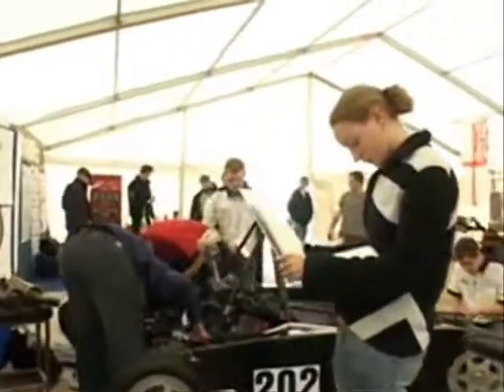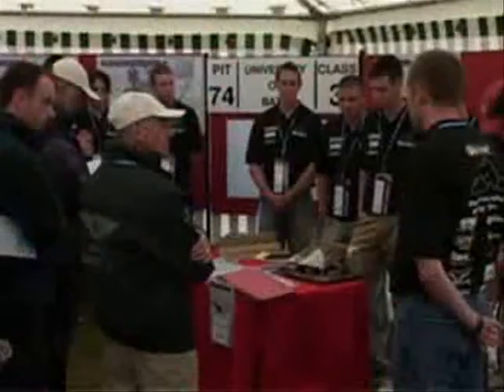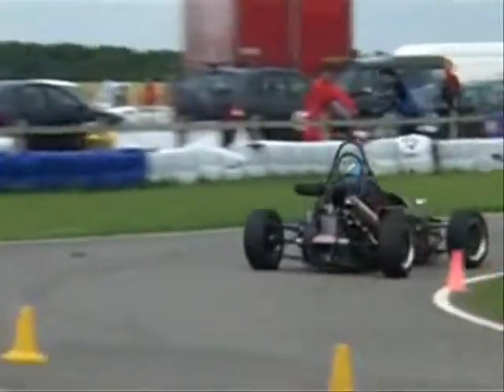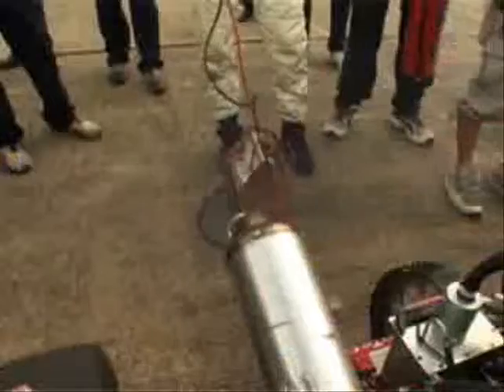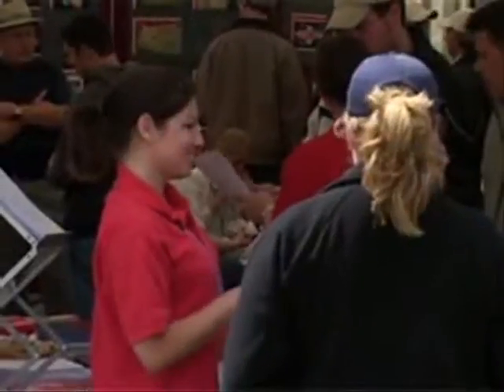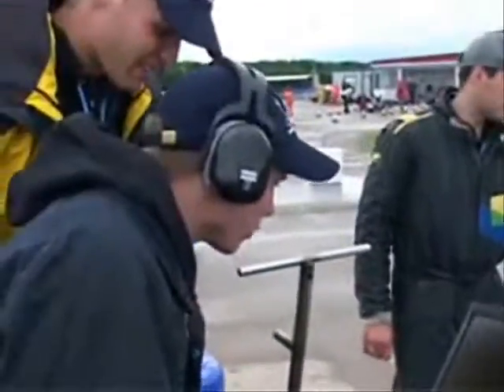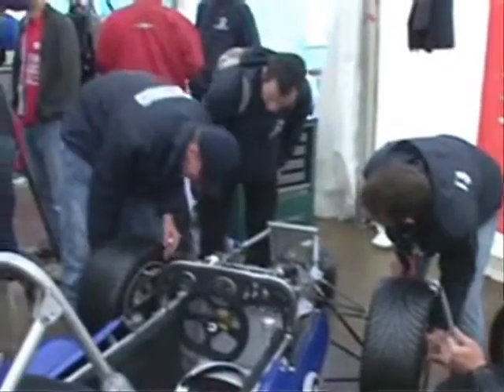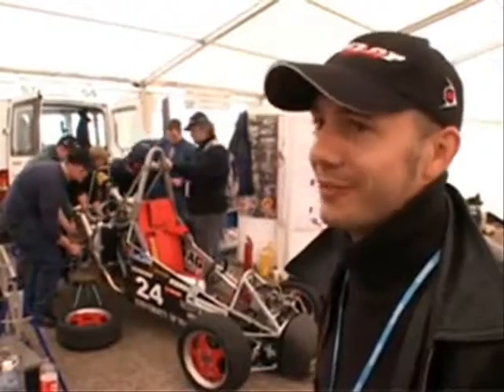FSAE AUDITORIUM part2